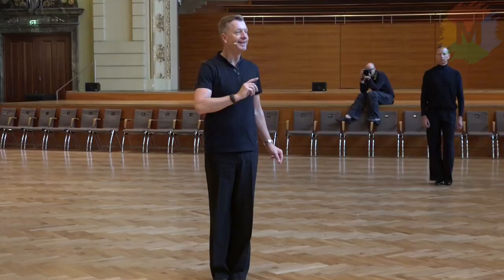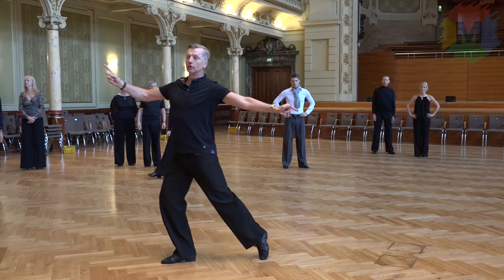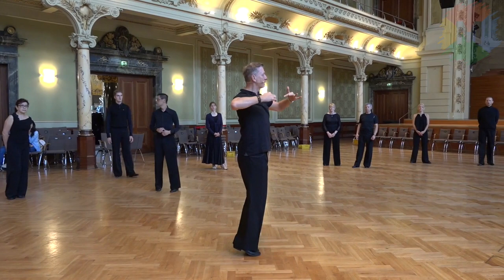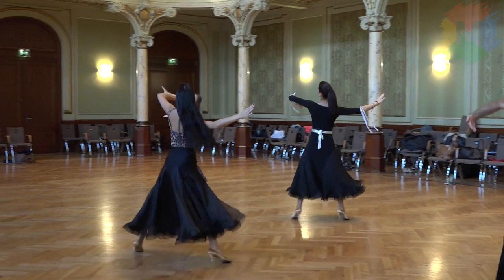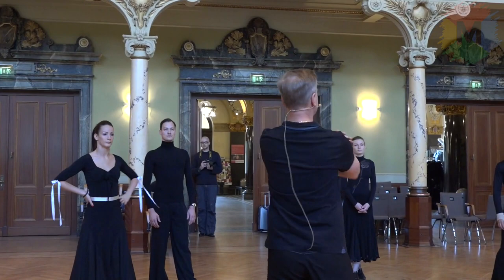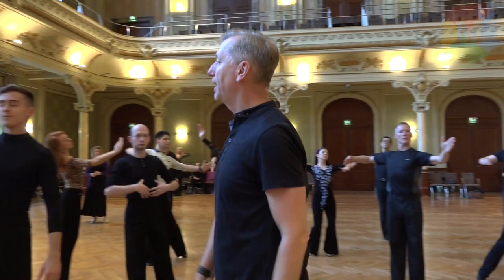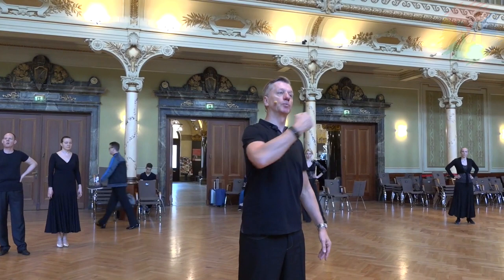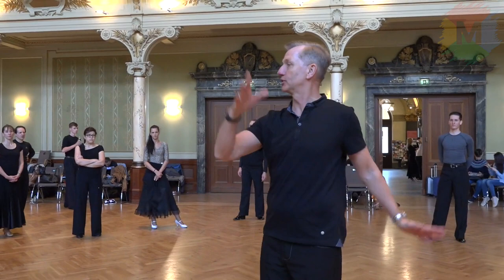THE CAMP - Horst Beer | Opposition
lecture
subject: create balance thru opposition
speaker: Horst Beer

■ The way to get your ballroom dancing to the floor, to be more grounded --- OPPOSITION
    opposition for Balance, for Energy, for Grounded center gravity ..

THE CAMP at Wuppertal 2015 opposition & balance produced by Helmut Roland ballroom dance basic step Bill Irvine